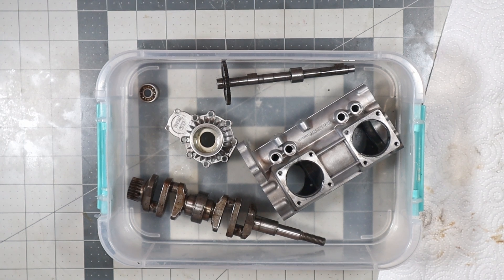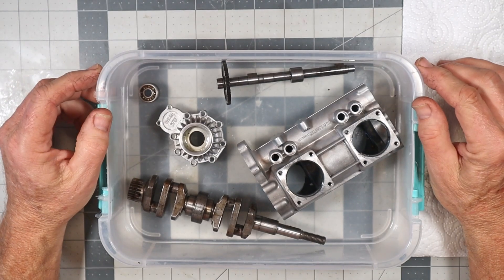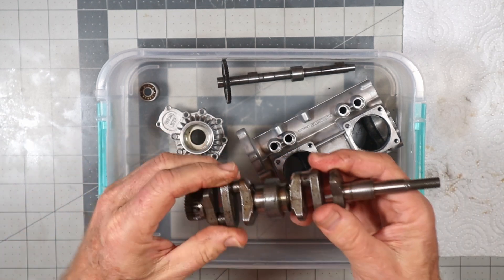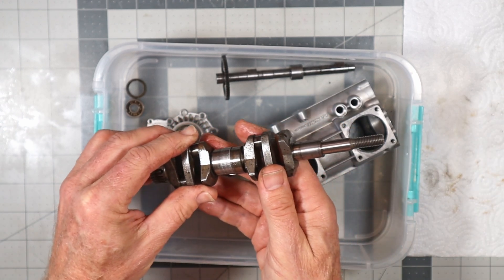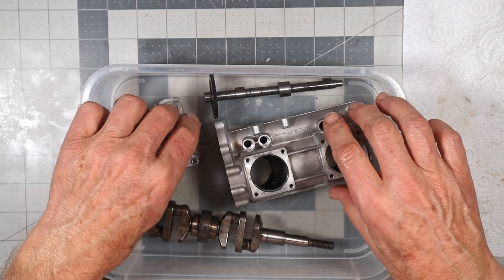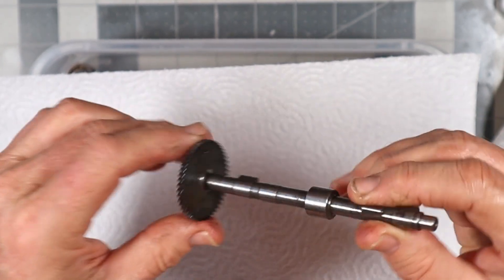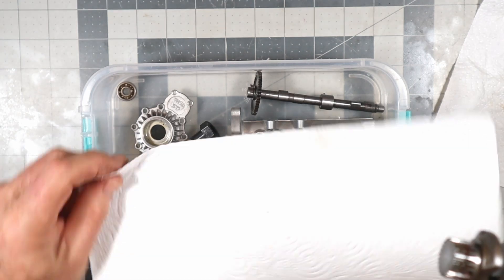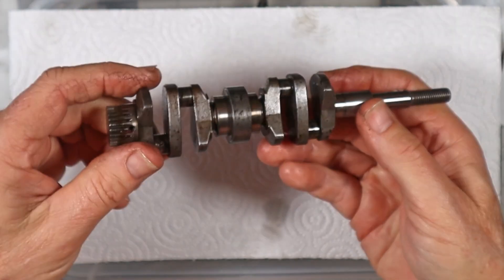Customer Engine OS FF-240 Pegasus Part 8 Clean Parts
I show the clean parts to this point.